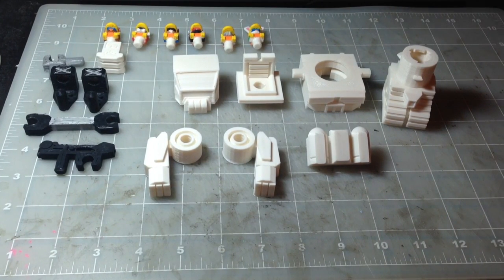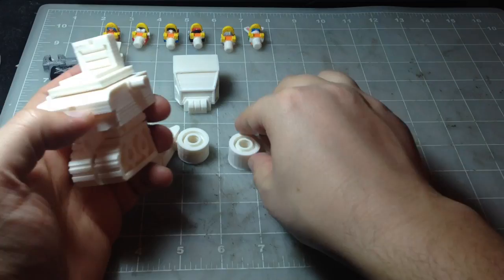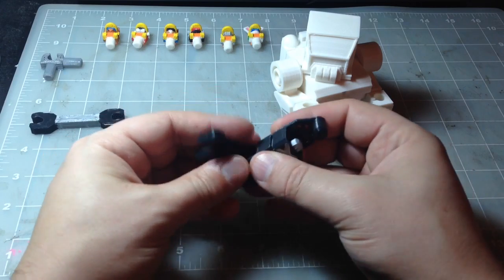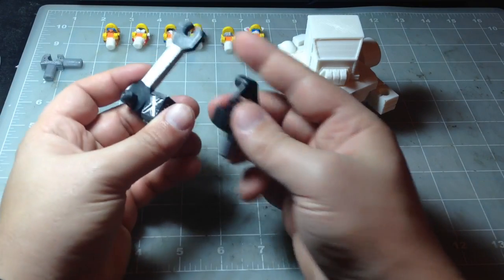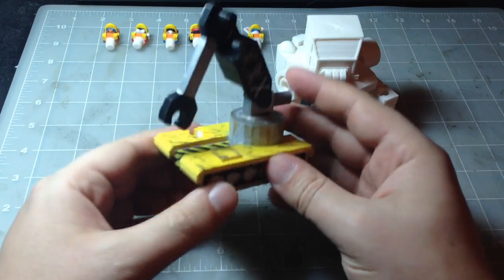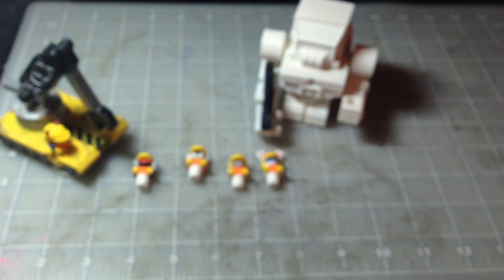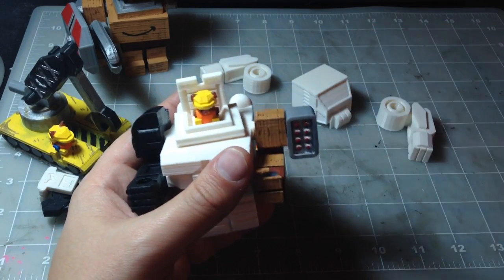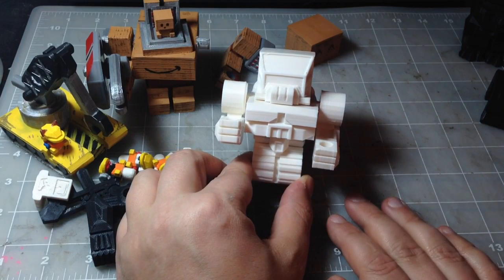Mech City: Construction Mech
Mech City is a line of cute mecha, accessories, vehicles and playsets that you can 3D print! The Construction Mech set includes the Mech as well as accessories for the Mech to use or share with other sets to combine in different ways.  This set also includes all the Construction Worker People from the People Pack.

In the video we take a quick look at the parts included in this set.

You can download the files for free and print this at home via Pinshape: